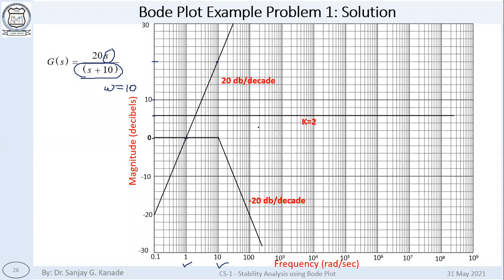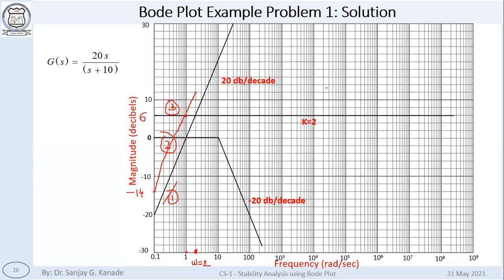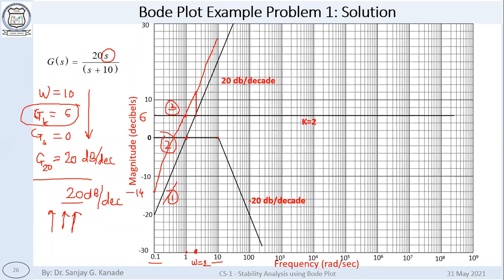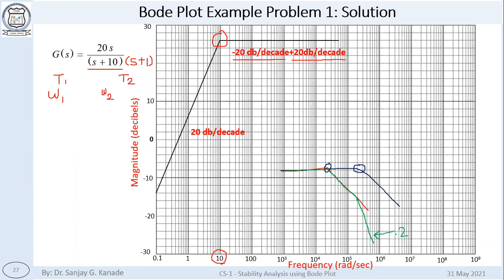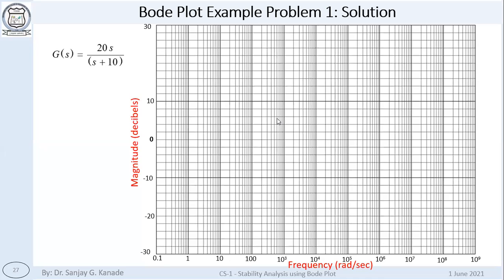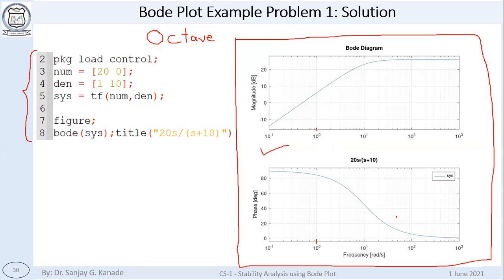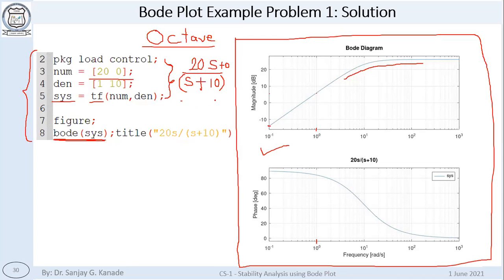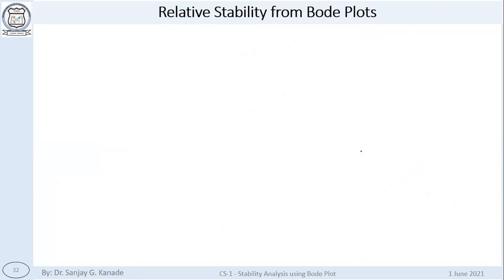Stability Analysis using Bode Plots – Part 2